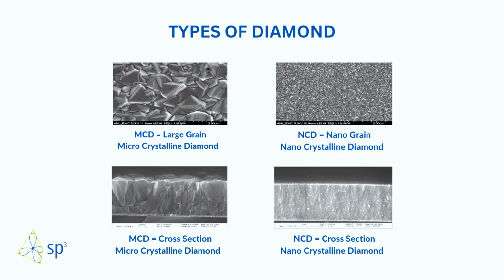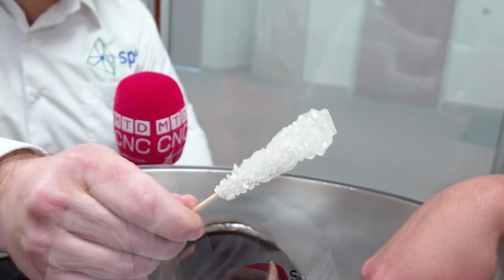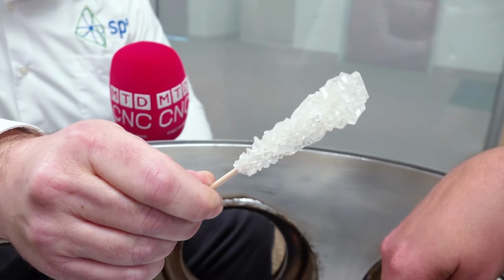The secret to less wear and more productivity!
Is there an application where you’re wearing out and it’s causing you downtime? Diamonds might just be the answer!

Diamond cutting tools are well known in the industry. Let’s find out where else we can use one of the hardest materials known today. Not only is diamond extremely stiff – it’s got some crazy properties that make it wear resistant and chemical resistant. It also has the highest thermal conductivity of any material!

If you want to enhance your product, diamond coatings can drastically increase lifetime and boost productivity. Find out more in this interesting conversation with Arthur Field of MTDCNC and Brett Jacobs of SP3.

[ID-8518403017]